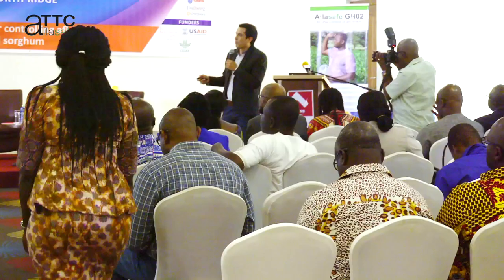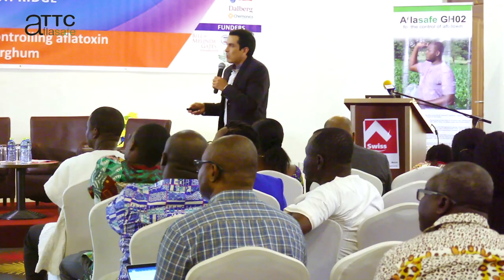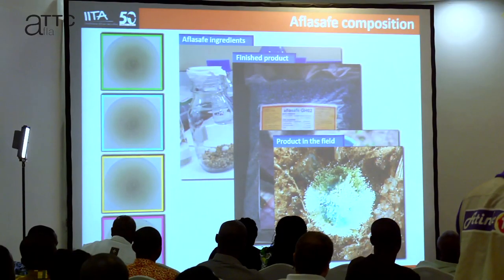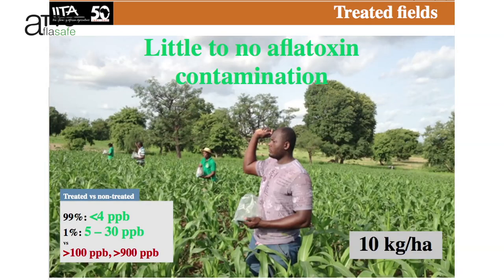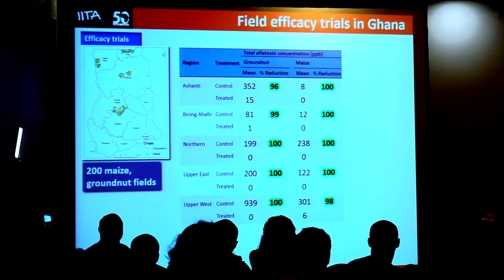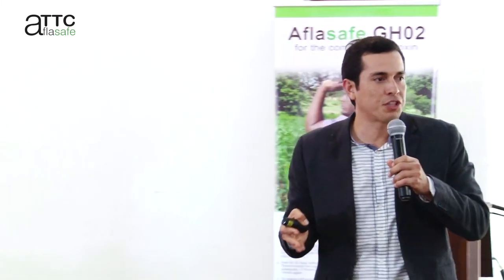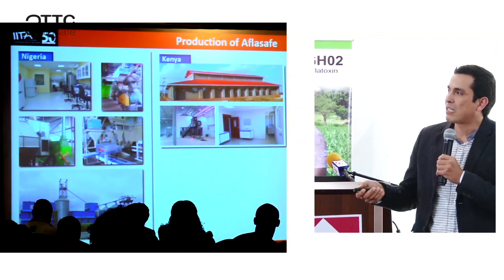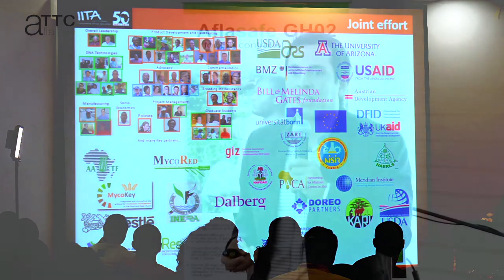Aflasafe GH02 – how it’s made and how it reduces aflatoxin in food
Explained by Alejandro Ortega-Beltrán during the launch of Aflasafe GH02 This environmentally friendly all-natural product cuts aflatoxin in groundnuts, maize and sorghum by up to 100%.